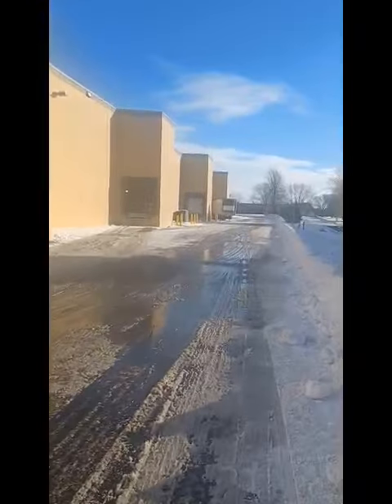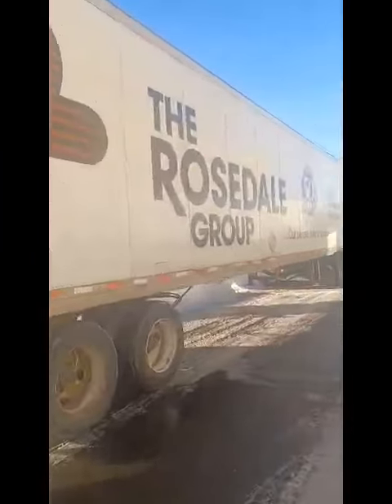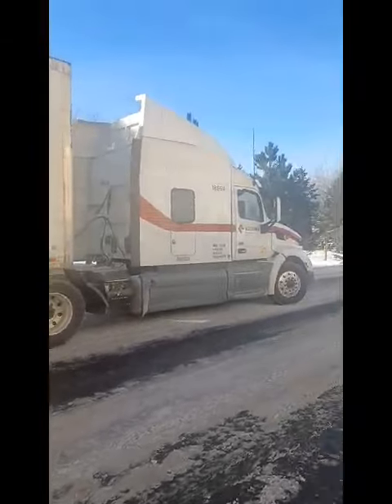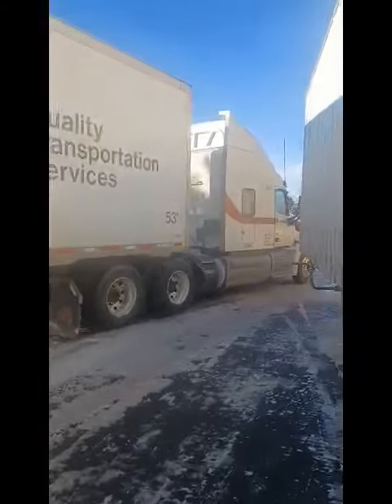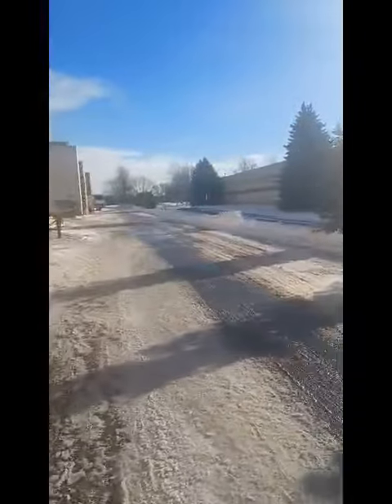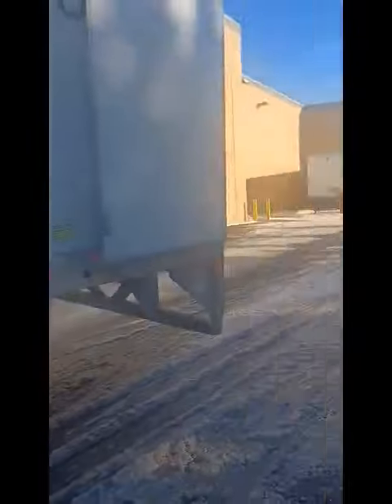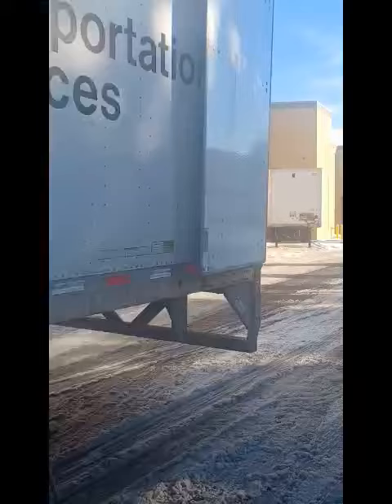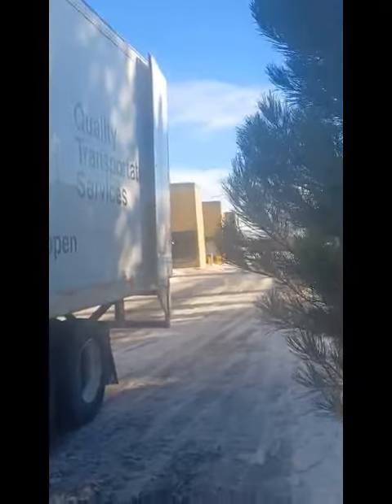student backing up a truck 🚚